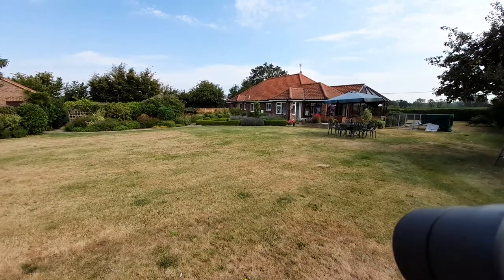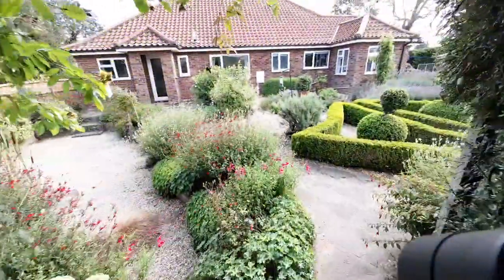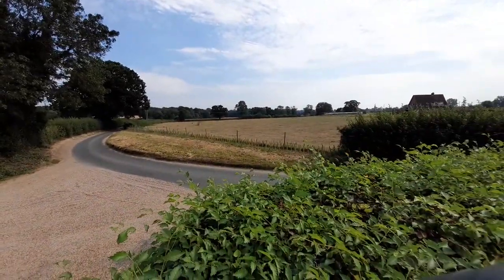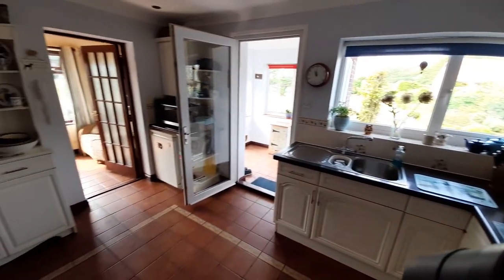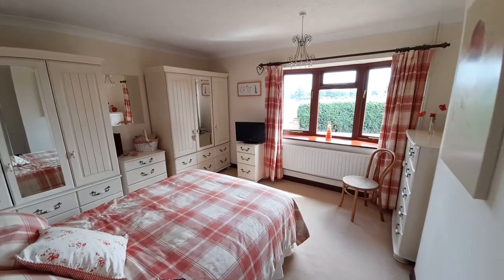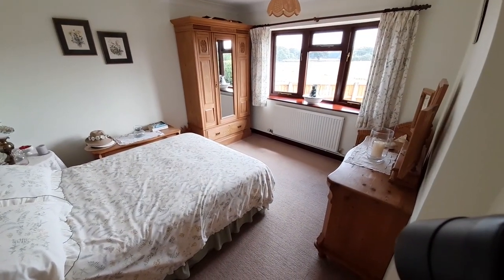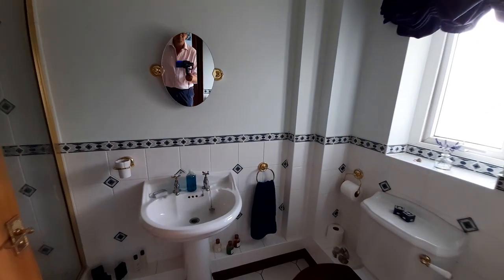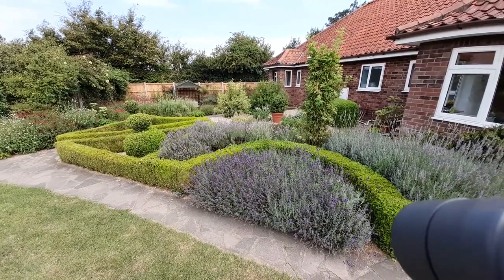**SOLD** Lodge, East Carleton, Norfolk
A detached bungalow in half an acre. Peaceful countryside setting yet just 10 minutes from Norwich centre.